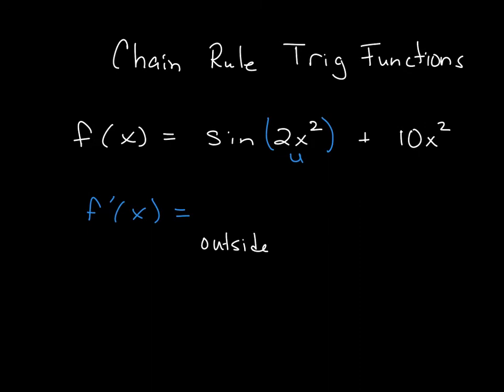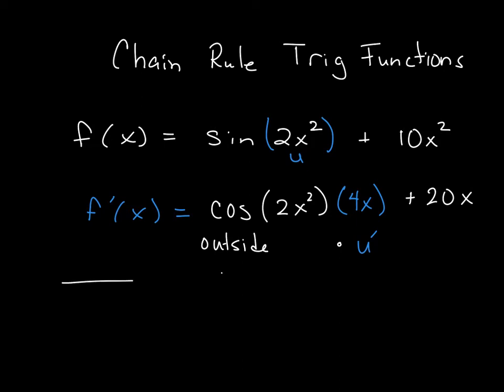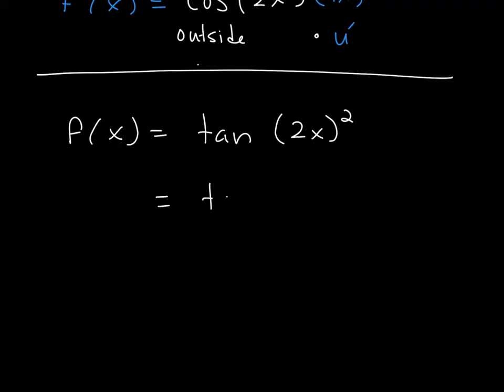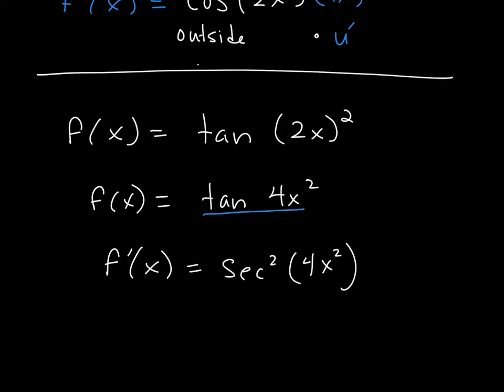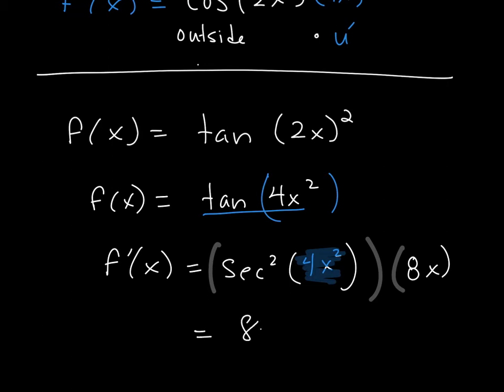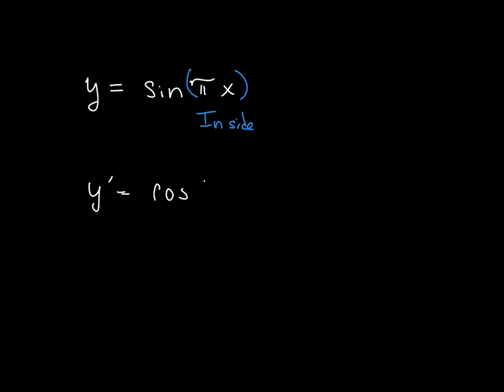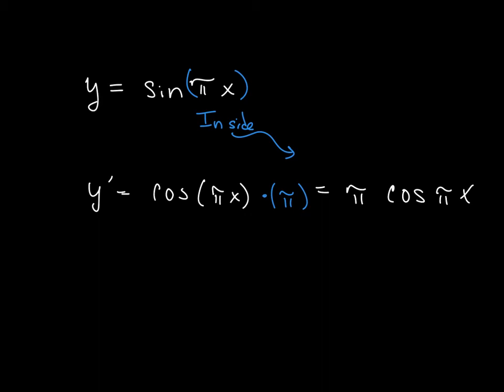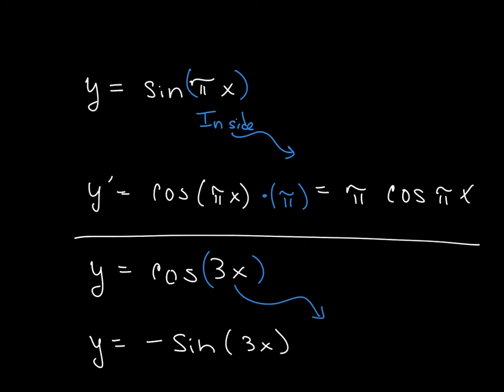Chain Rule Trig Function